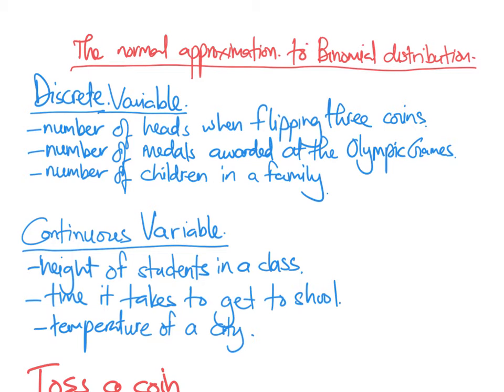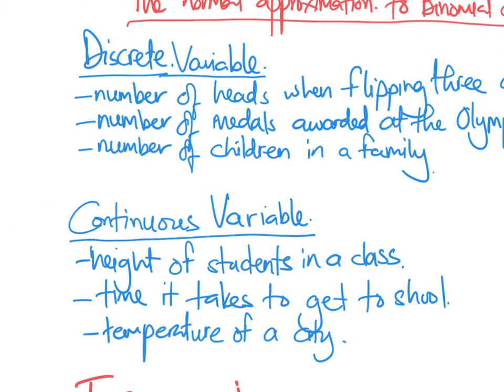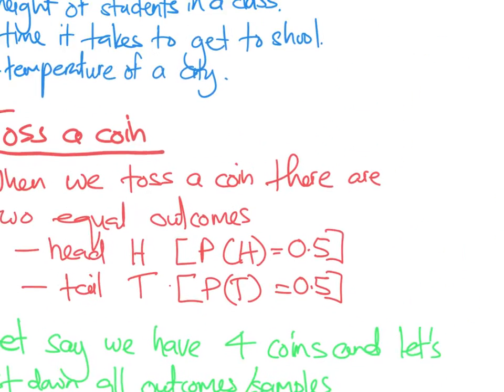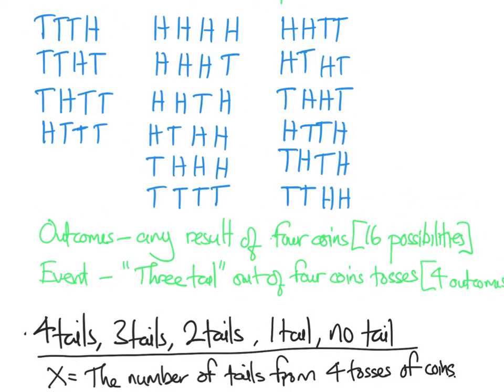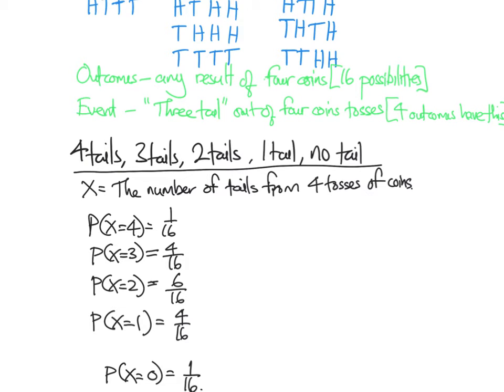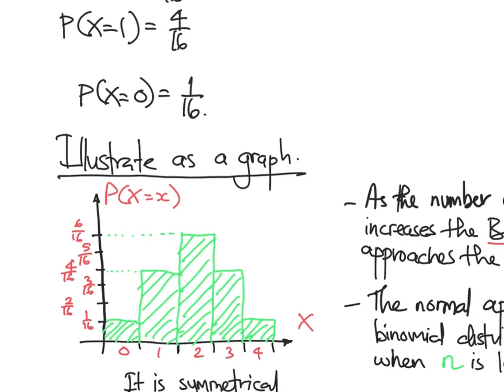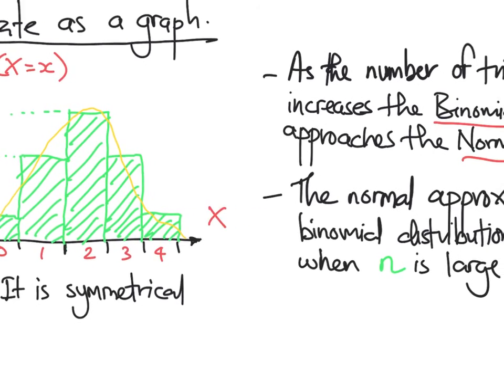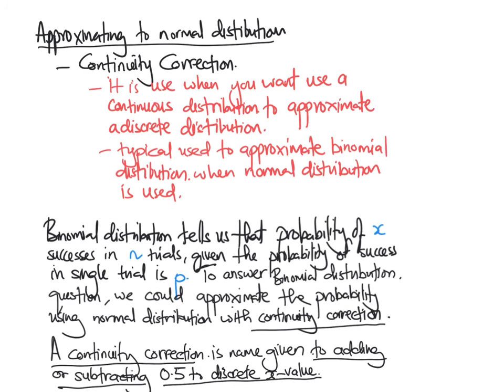Intro Normal approximation